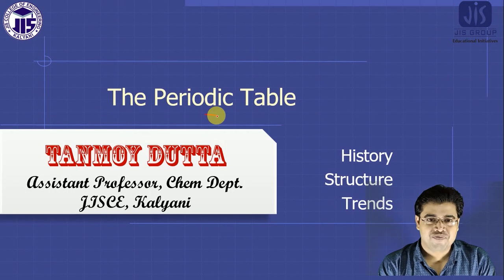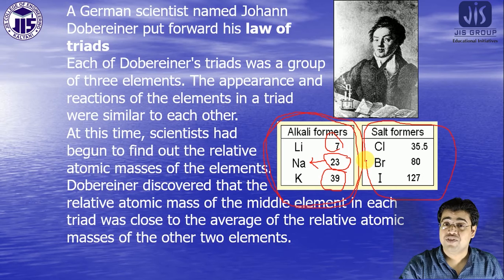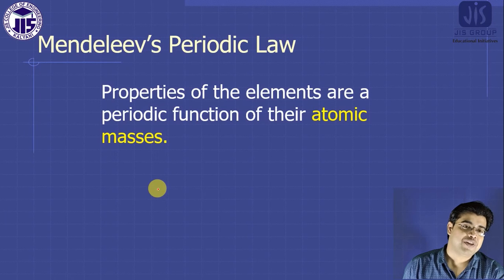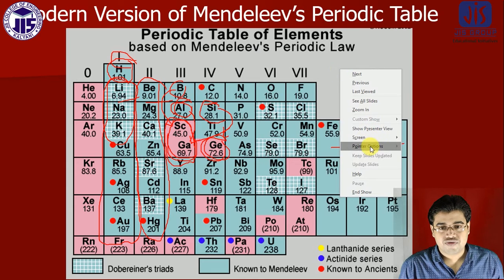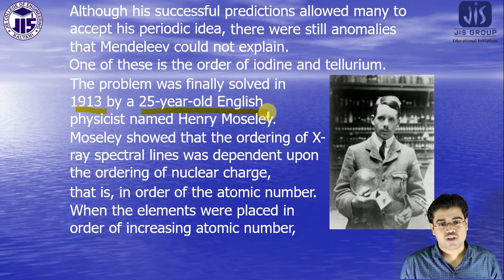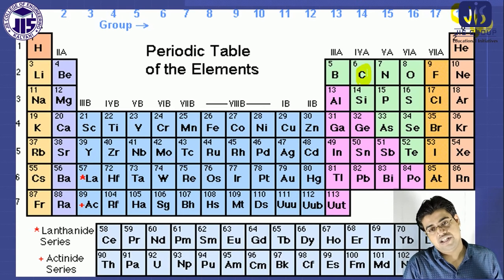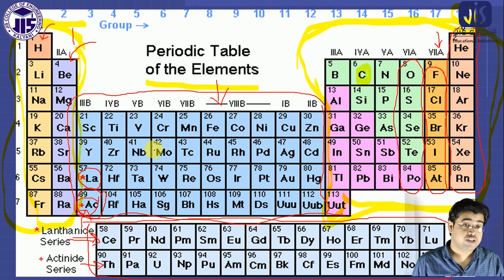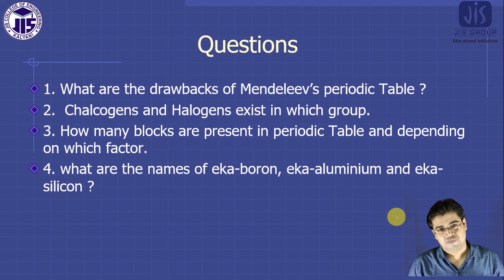Periodic Table// L1 // Background And History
History to Modern Periodic Table; Properties of the elements;